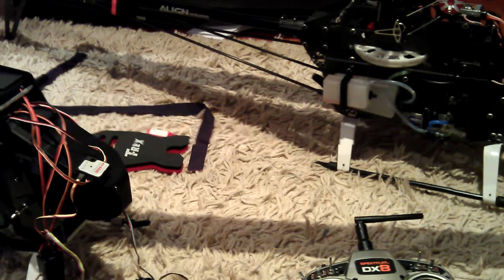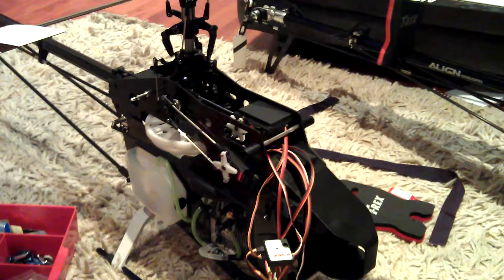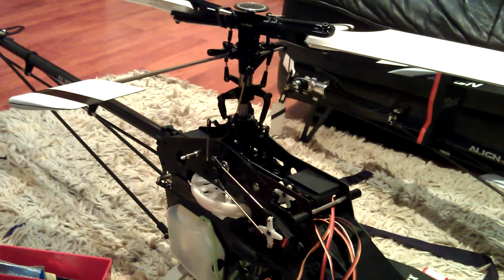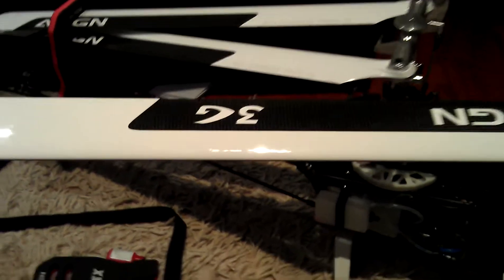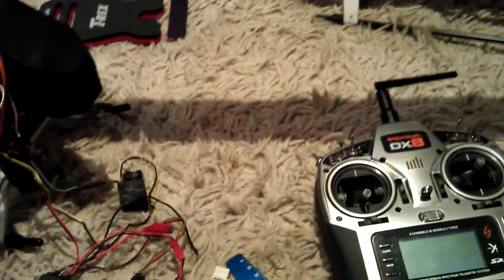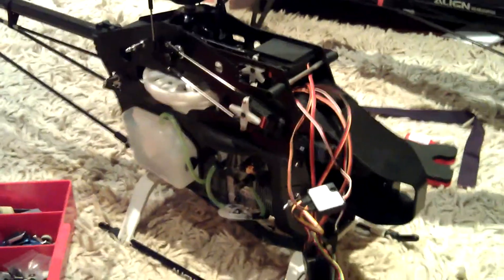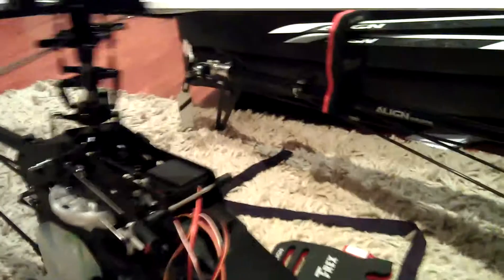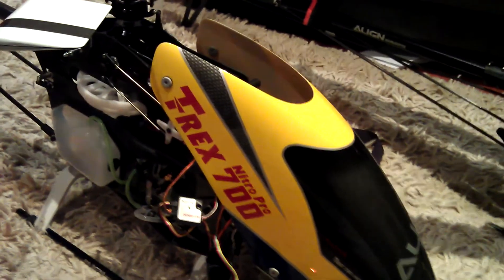Trex 700 Nitro Pro setting up. Part 1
Building my 700 but not too sure about the 3gx unit... Can someone tell me if  the 3GX unit is any good as i want to go fbl with this heli or which fbl unit is best recommended.